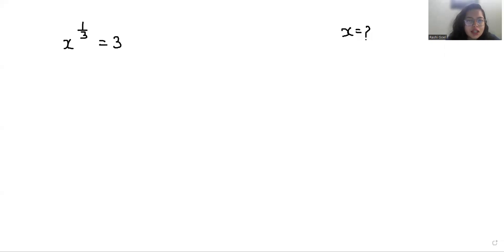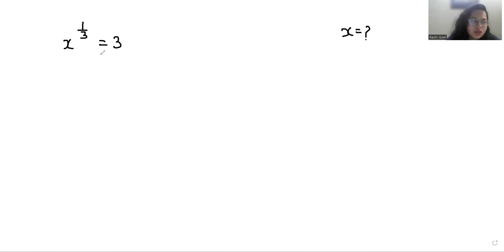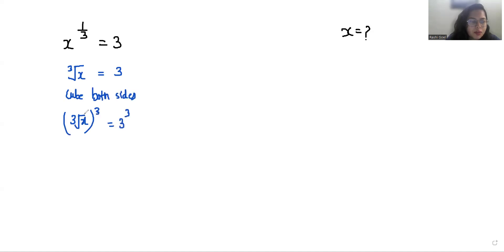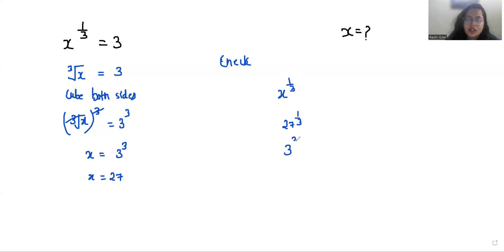How To Solve x^1/3=3 For 'X' | Quick Method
x^1/3=3

IF x^1/3=3 then x=?
Find the value of x if x^1/3=3
Find the value of x, x^1/3=3
find value of x when x^1/3=3
what is the value of x when x^1/3=3
If x^1/3=3  find the value of x